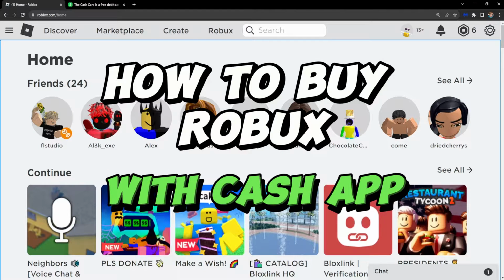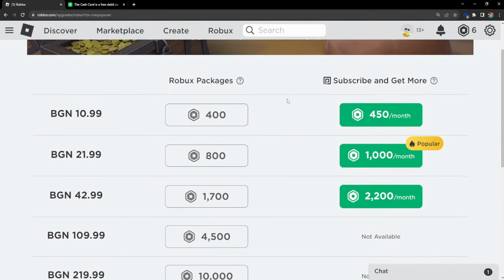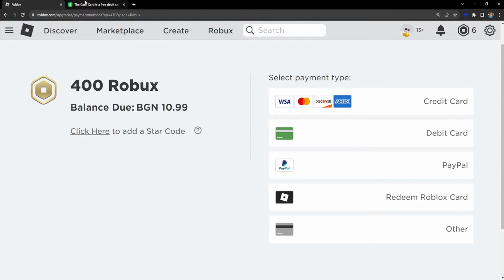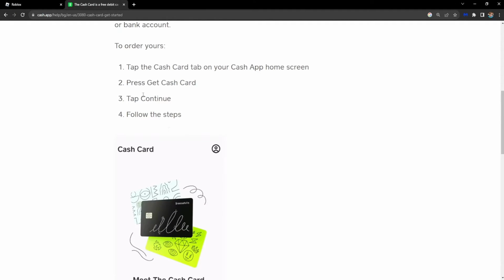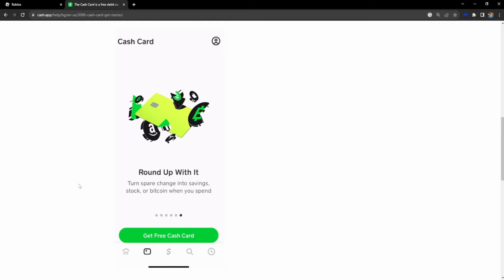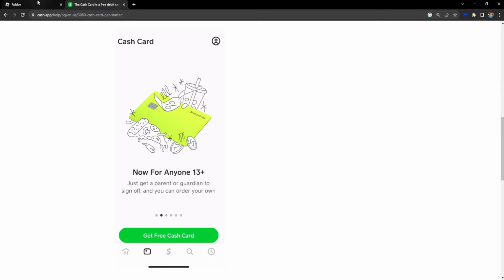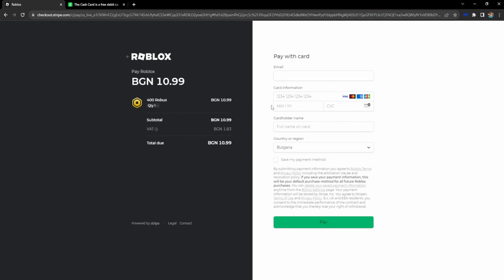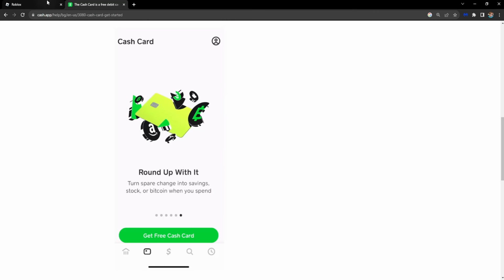How To Buy Robux With Cash App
In this video I show you how to buy Robux with Cash App! If you want to learn how to buy Robux using a Cash App Card then this is the perfect tutorial for you!

Timestamps:
0:00 - Intro
0:12 - Select Robux Amount
0:30 - Get Cash App Card For Roblox
1:12 - How To Buy Robux With Cash App